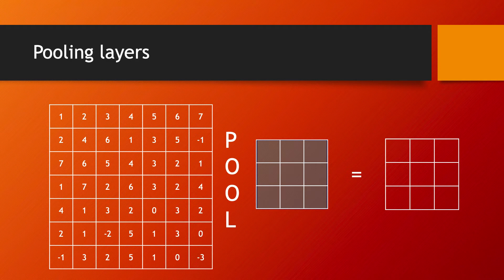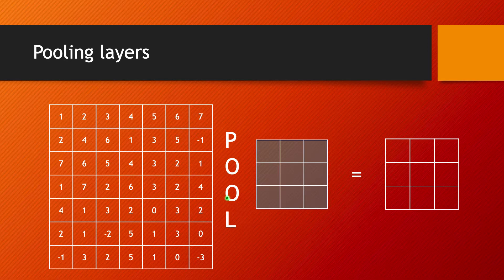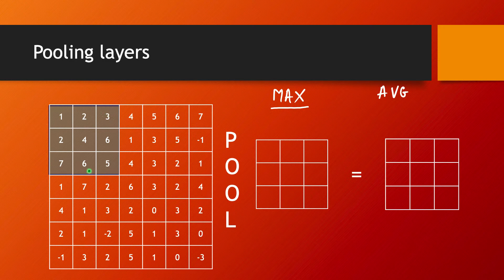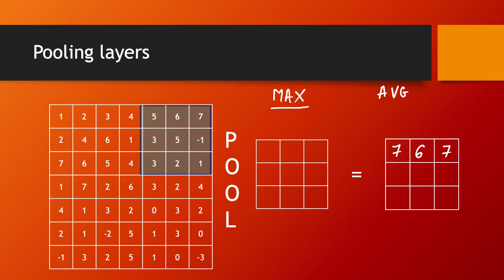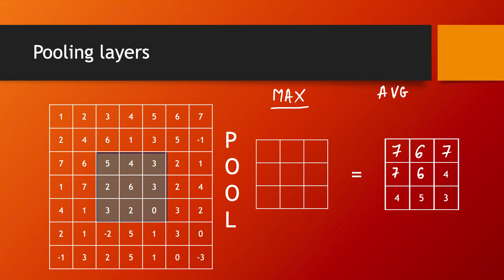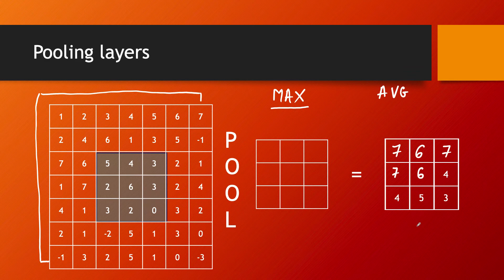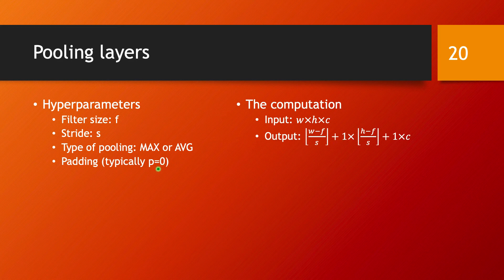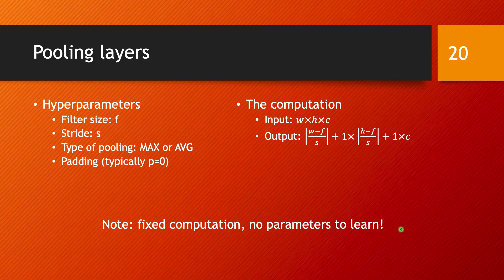Pooling layers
Pooling layers are used in Convolutional Neural Networks after convolutional layers to shrink the size of the tensor and thus help with the training of the network. The computation they do is very simple and it does not add extra parameters to the network.